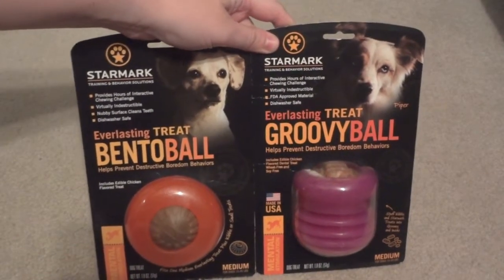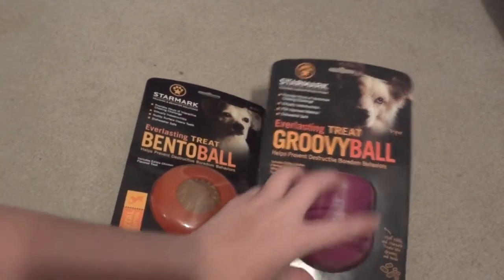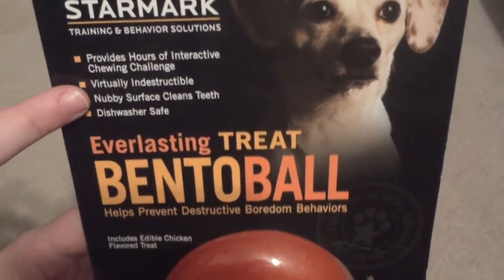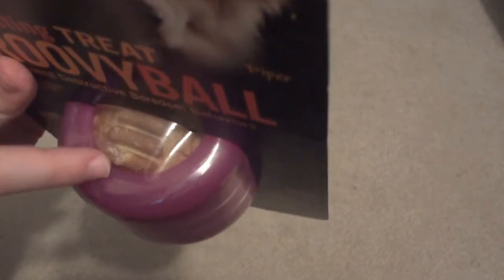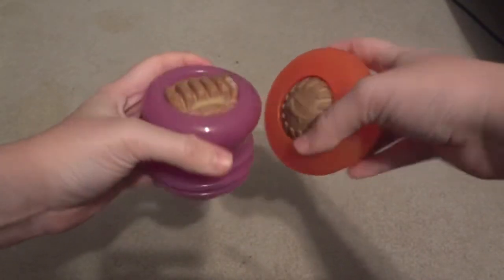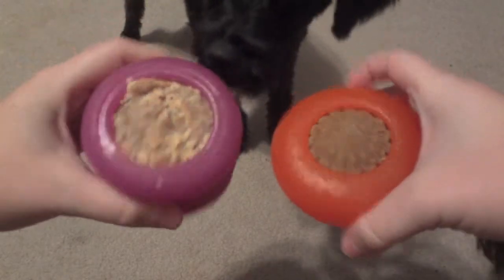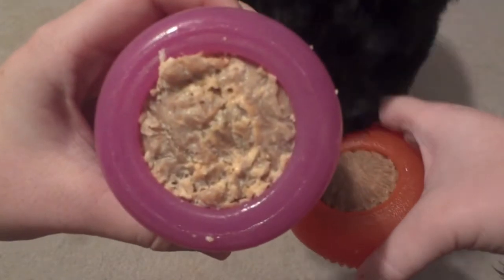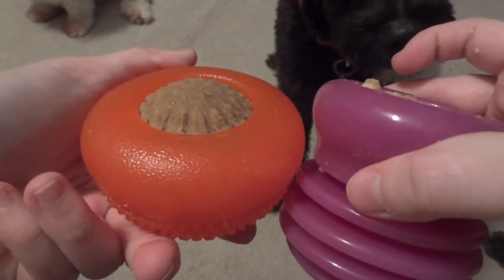Starmark 'Everlasting Treat' Toy Review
I hope you guys enjoy the video! It's a little different since my Mom had to help me with vocals, but I think it turned out decent. My jaw surgery recovery is going well, but I still won't be able to talk well enough to do videos for at least a few more weeks. Ellie and Steve absolutely love these toys, and I definitely recommend checking them out!